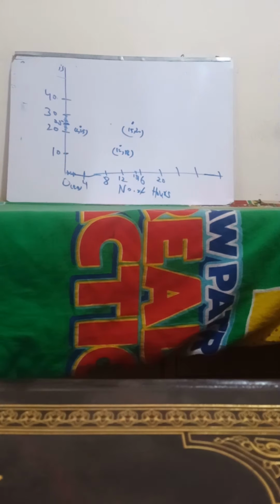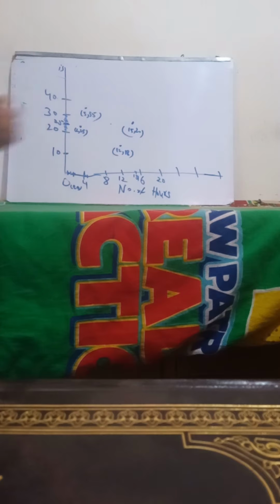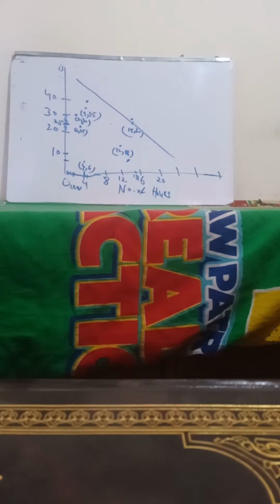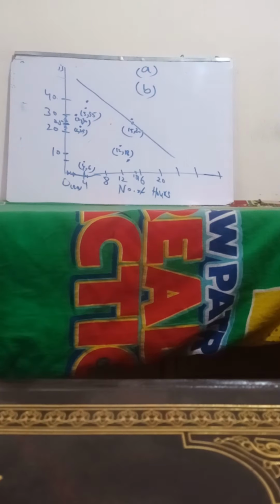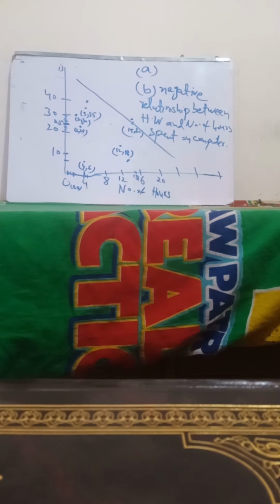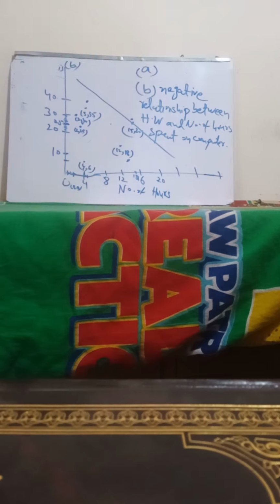SCATTER PLOT IN STATISTICS